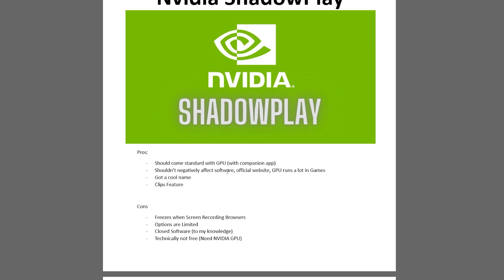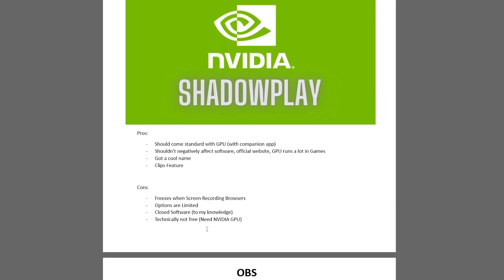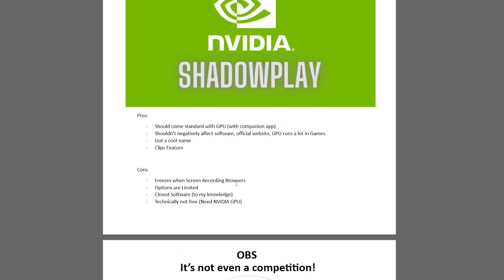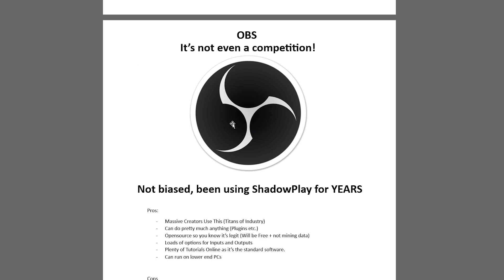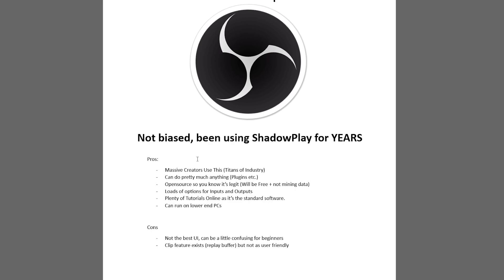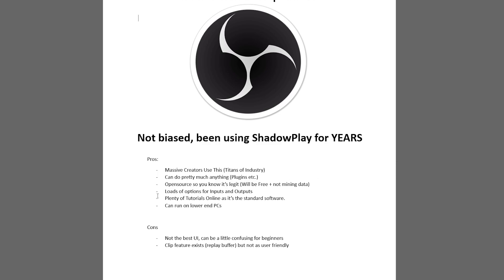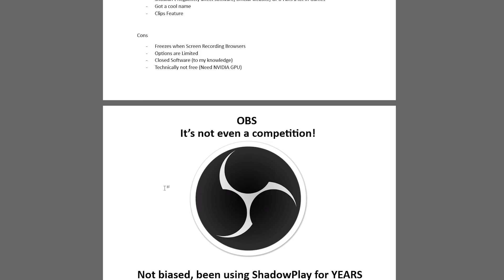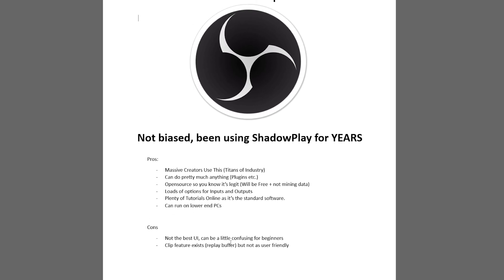What's Better OBS or GeForce ShadowPlay?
In this video, we compare two of the most popular recording and streaming software tools: OBS (Open Broadcaster Software) and GeForce ShadowPlay. Both are widely used by gamers and content creators, but which one offers the best performance, features, and ease of use? We’ll break down the pros and cons of each, highlighting key differences like customization options, system resource usage, and streaming capabilities. By the end, you'll know which tool is better suited for your needs!